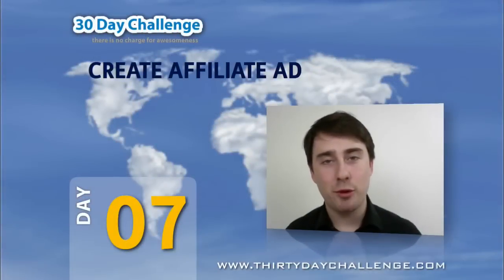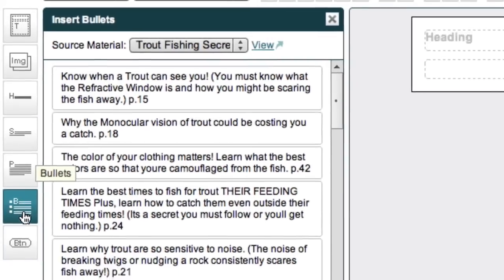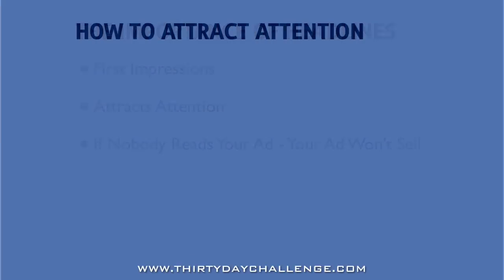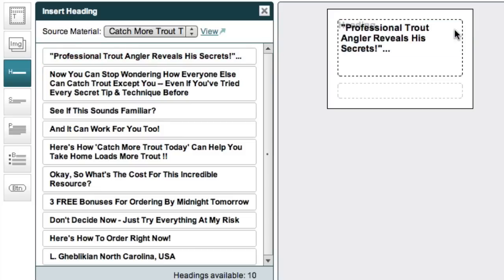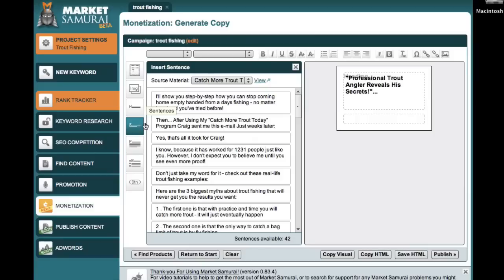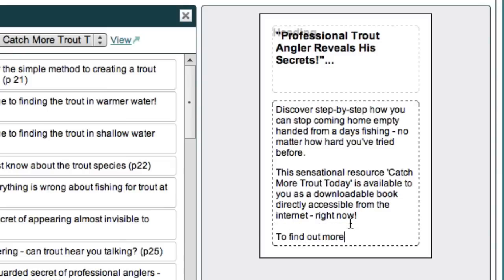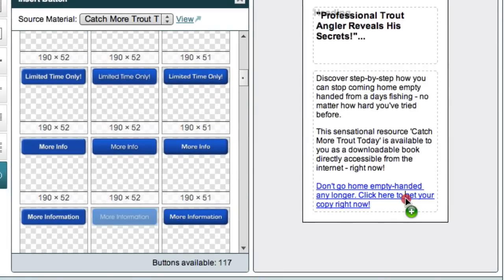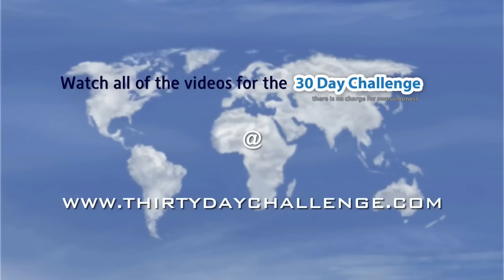30DC Day 07 - Creating An Ad